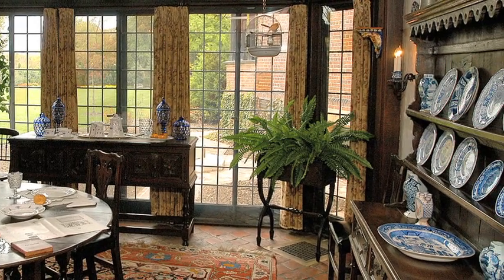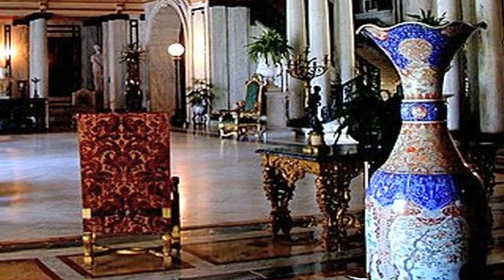Institutional Passive Refinishing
What makes Passive Refinishing the most complete floor restoration option for historic properties? Michael Purser explains the benefits, why he developed this process and shows you historic homes where it has been used.

Video Production by David Hinshaw